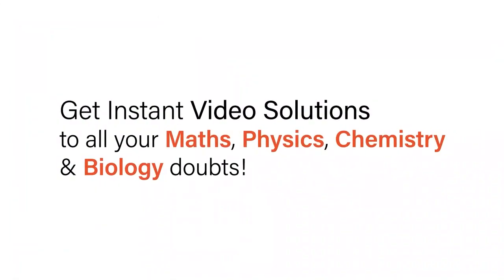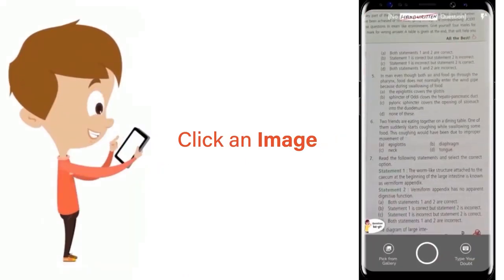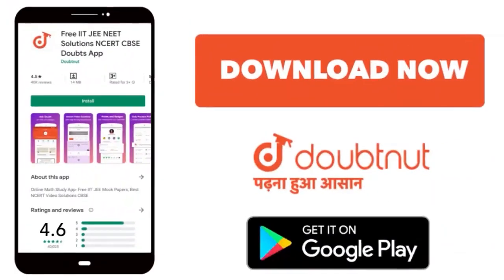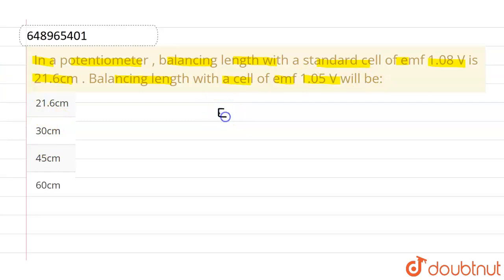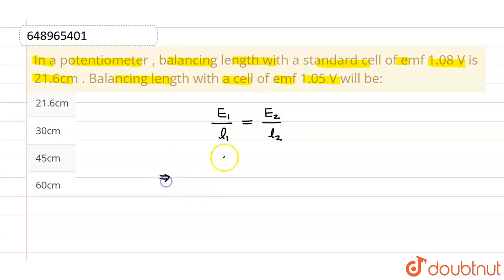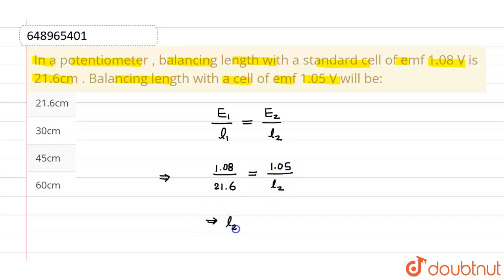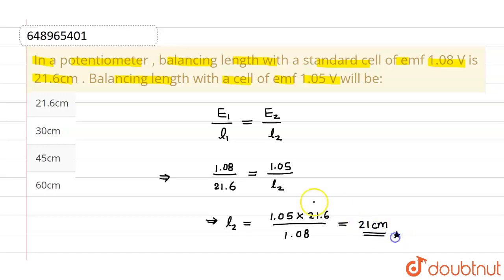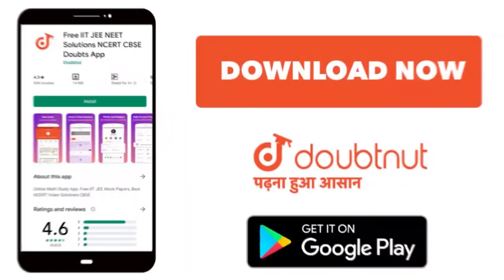In a potentiometer , balancing length with a standard cell of emf 1.08 V is 21.6cm . Balancing l...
In a potentiometer , balancing length with a standard cell of emf 1.08 V is 21.6cm . Balancing length with a cell of emf 1.05 V will be:
Class: 12
Subject: PHYSICS
Chapter: QUESTION PAPER 2022 TERM 1
Board:ICSE

👉 Have Any Query? Ask Us.